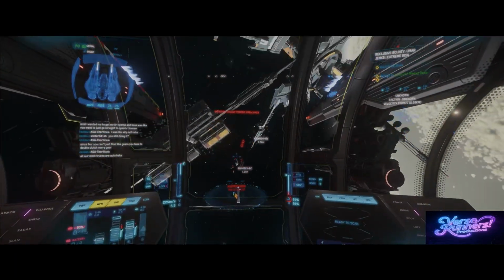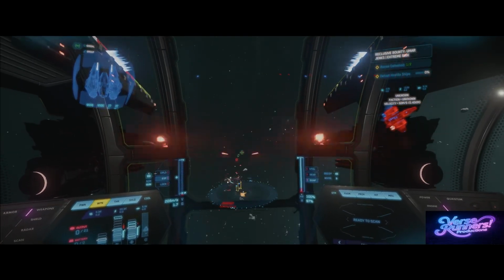The Runners RUNDOWN show! EP.1 Star Citizen 4.8!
I am proud to present a new show that i will (try really hard to keep up with) post every week. This week is its debut on YT! Where we will give you the quick and dirty updates of Star Citizen and its upcoming events and patches!

Today we talked about the upcoming wipe, what you'll keep and what you will not, as well as upcoming armor changes (to both players and ships). And the return of ship-to-ship refueling and rearming!

A special Thanks to Verse Runners and Allied orgs as well as to MagpieMusic for the tunes!
If you are interested in trying out Star Citizen be sure to use this code to receive special in-game rewards! (STAR-6JJB-43ZR)

The video displayed in this video was captured on PC, The specs of the PC are listed Below.
GPU - Nvidia 3080Ti
RAM - 64GB 8000 T-Force (2x16GB sticks)
MOBO - MSI Aorus X870E Ice (Pro WIFI 7)
Storage 2x M.2 2TB SSD (Crucial P310 / SK Platinum P41